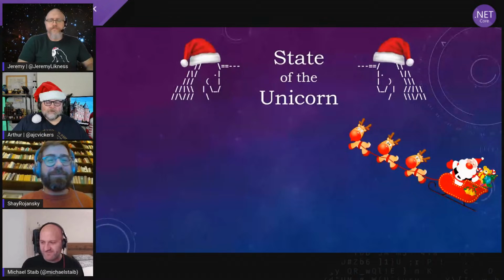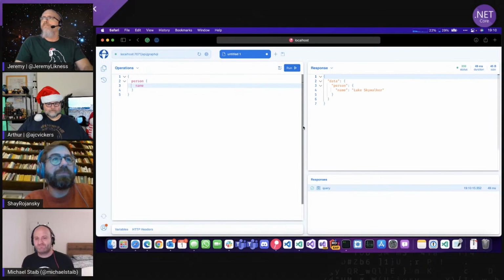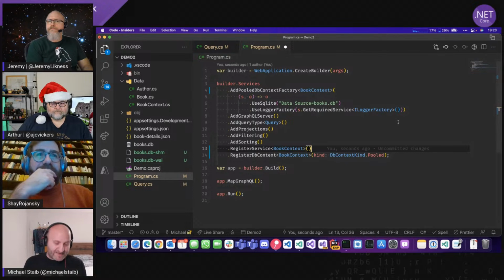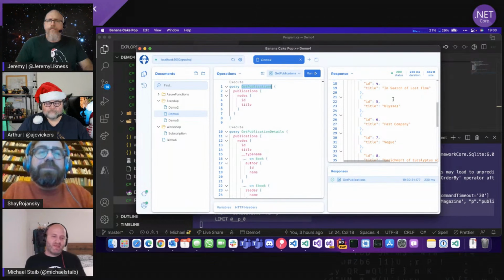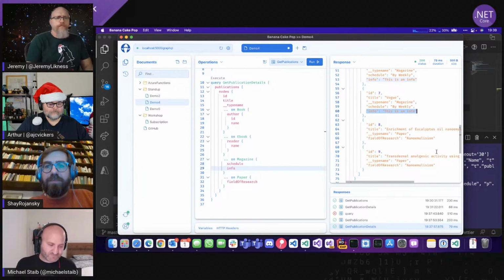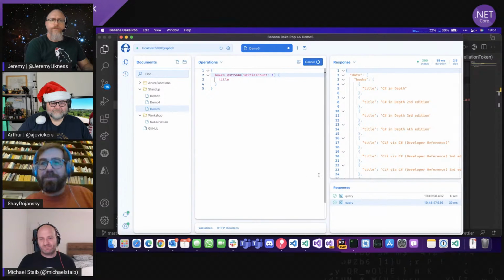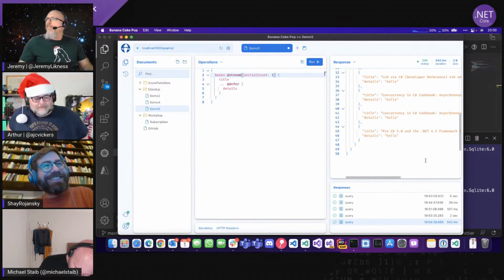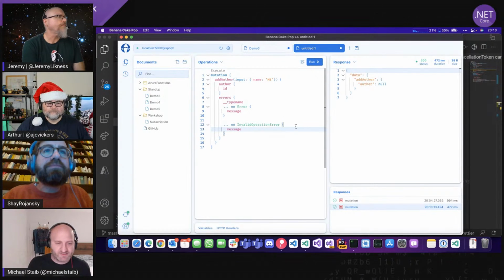Entity Framework Community Standup - Hot Chocolate 12 and GraphQL 2021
Hot Chocolate 12 allows for more schema-building options with deeper integrations into EF core. Hot Chocolate has already implemented the new GraphQL October 2021 spec, and we will explore the new capabilities. We now support the complete stream and defer spec and will look into these new data fetching capabilities.

Featuring: Jeremy Likness (@JeremyLikness), Michael Staib (@michael_staib)